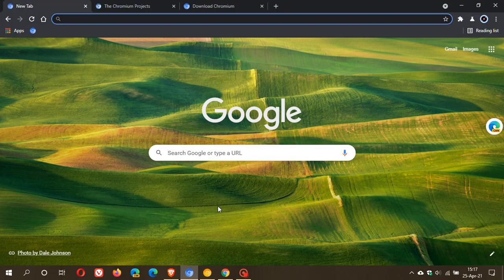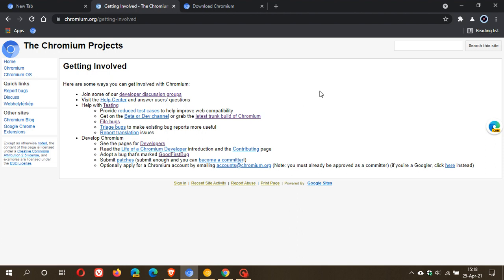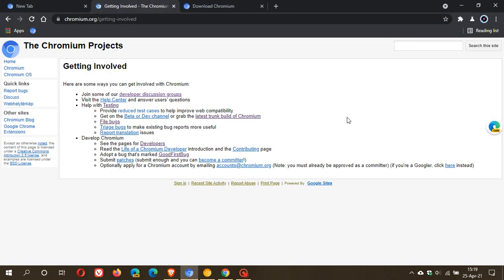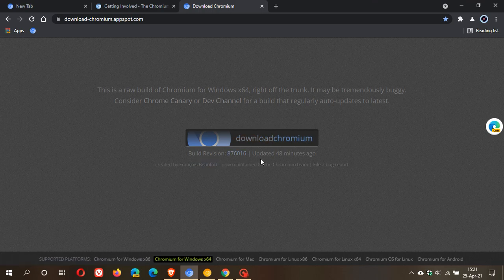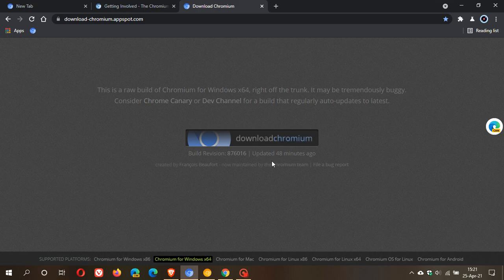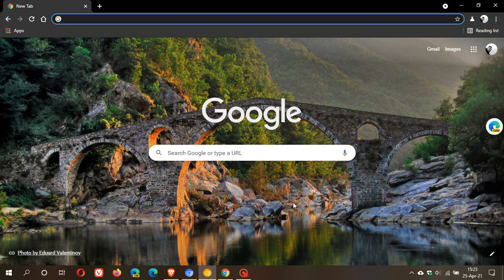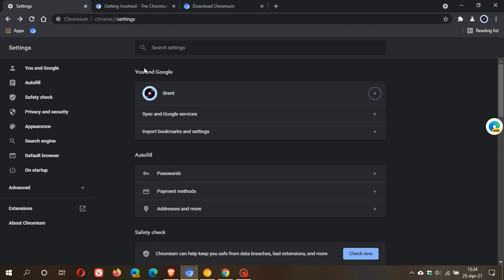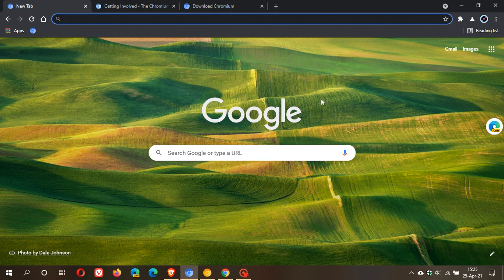What Is Chromium?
I hope you enjoy this video. Chromium is an open-source and free web browser that is managed by the Chromium Project.